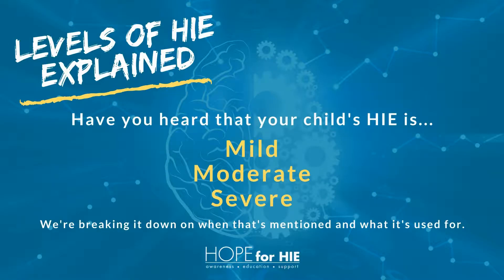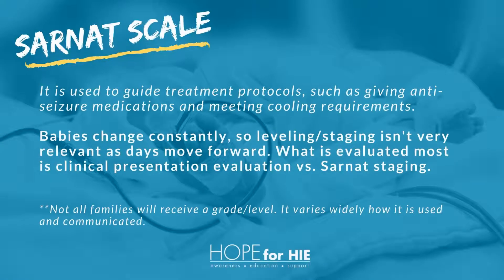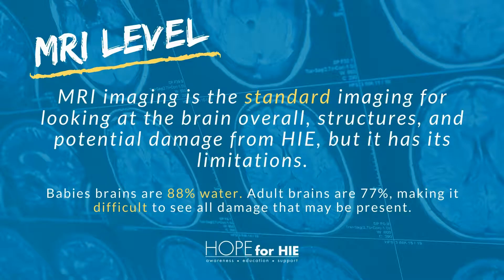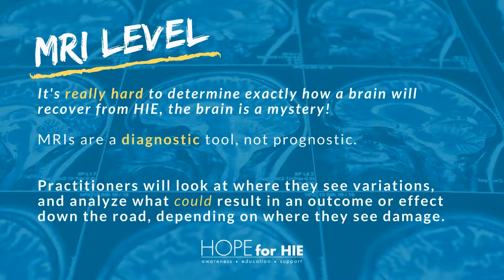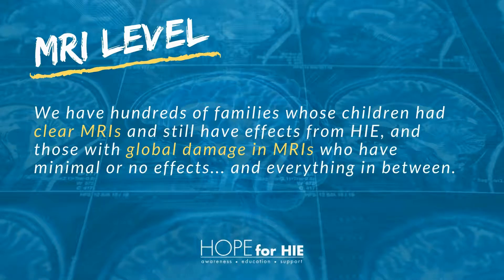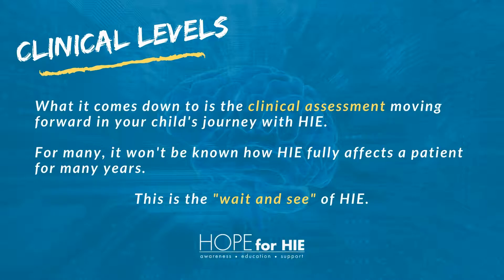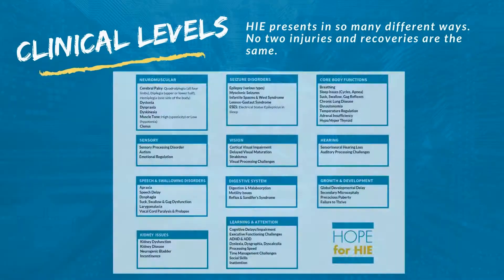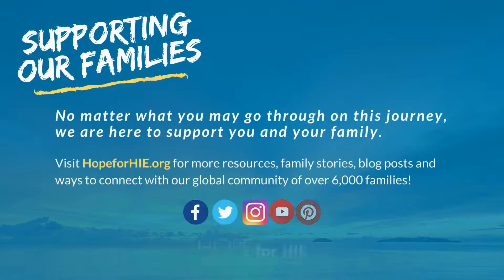HIE Levels Explained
Many families whose children experience hypoxic ischemic encephalopathy  find it confusing to wade through different information they are told about their child. Are they mild, moderate, or severe? According to what criteria? We're breaking down the SARNAT scale,  MRI imaging, and clinical presentation.

Supporting and education HIE families is our mission.

Whether you are looking for HIE support, HIE information, HIE outcomes, or HIE awareness, Hope for HIE is the premiere global organization dedicated to awareness, education and support for hypoxic ischemic encephalopathy, birth asphyxia, neonatal encephalopathy and the other terms to describe lack of oxygen, restricting blood flow, and affecting the brain in neonatal and pediatric cases.